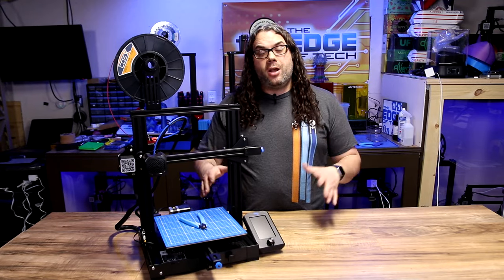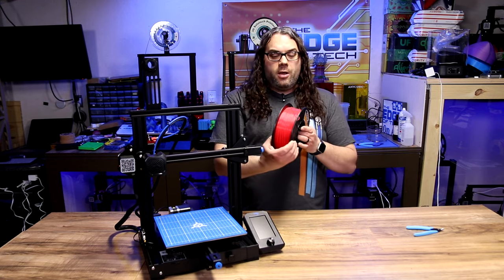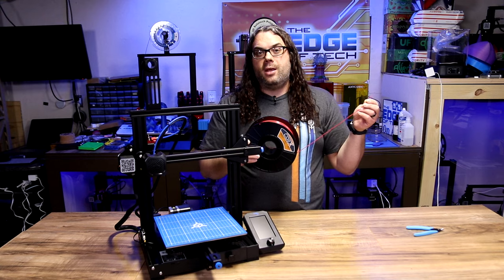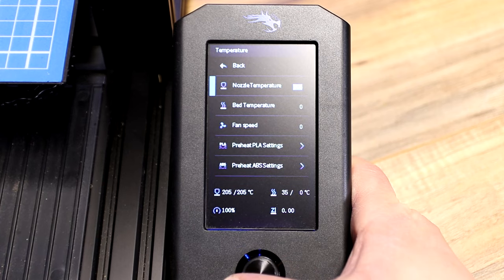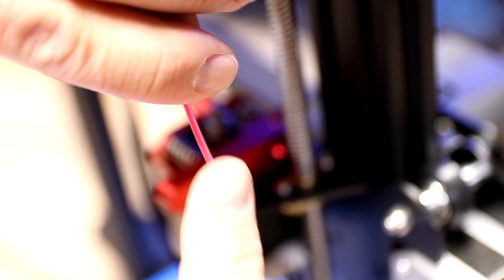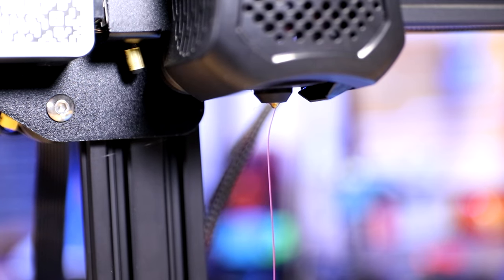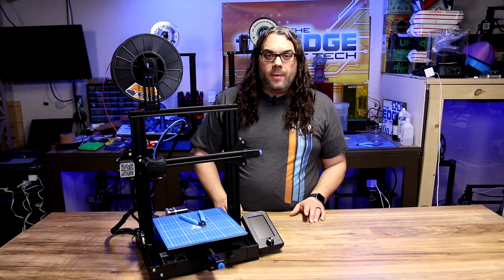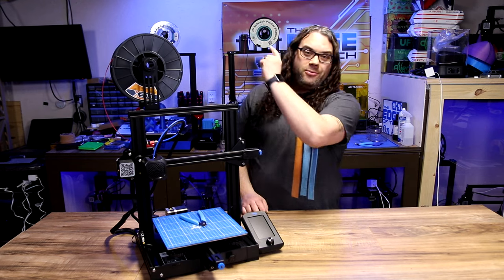Loading 3D Printer Filament : How to Load Filament into Ender 3 v2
Today we go through loading 3D Printer Filament. I show you how to load filament into an Ender 3 V2. It a very simple thing to do, but when you are new into 3D Printing, it one of the most important things to learn. Also, we talk about how to handle a roll of 3D Printing Filament.

Credits